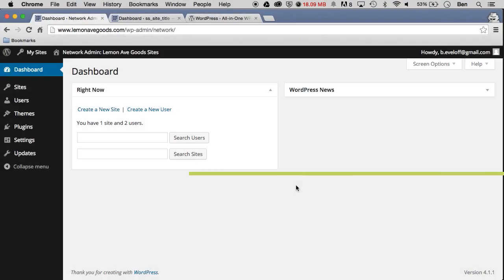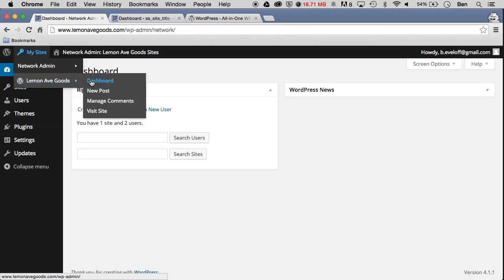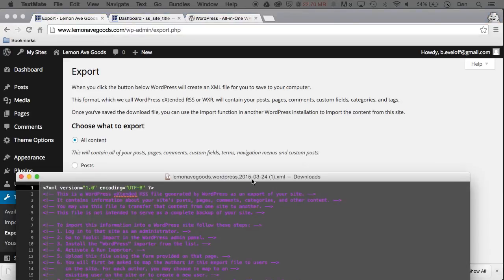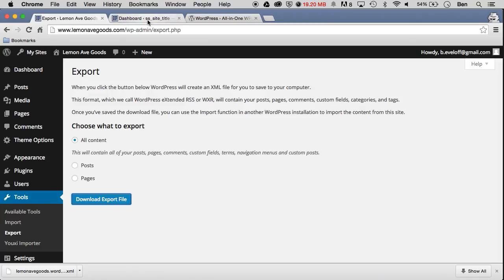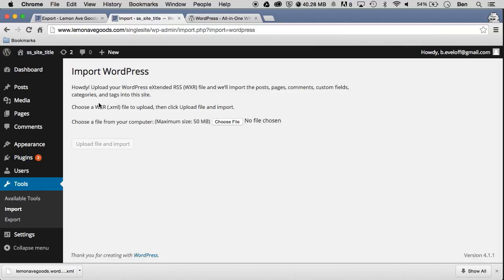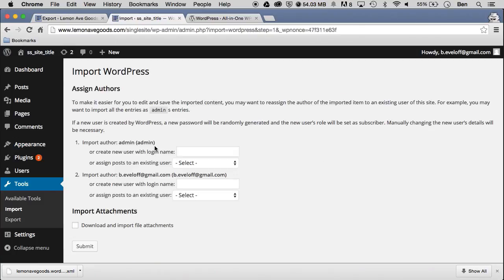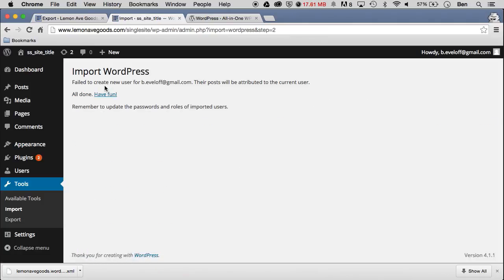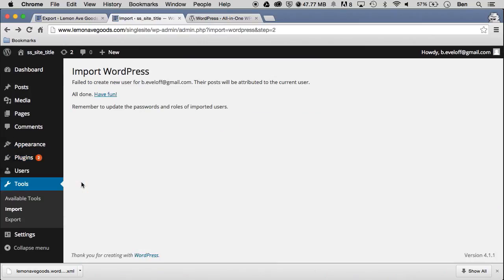WordPress: Exporting Website Data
This video is a sample from Skillsoft's video course catalog.

Ben Eveloff, founder of Eveloff Media in 2007, is a web developer and designer focusing on responsive web design & WordPress. He has worked with major companies like Electrolux, Hyatt Hotels, AAA, Becker Professional Education, and Ball Publishing, as well as startups, developing and implementing new digital initiatives and strategies. Additionally, he spent seven years as a Communications professor the university level, teaching and developing courses covering website design, web applications, and WordPress. After watching it, you will be able to export website data.